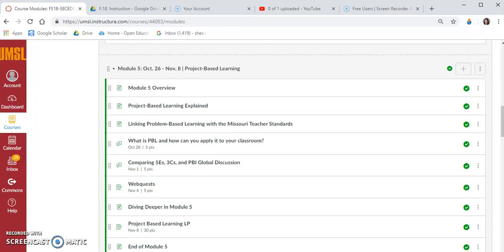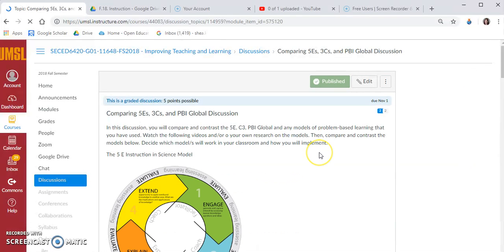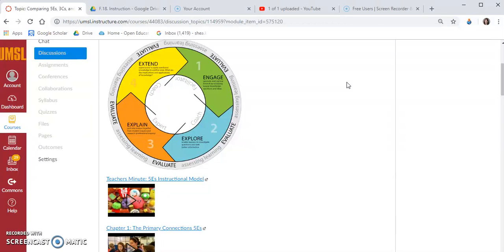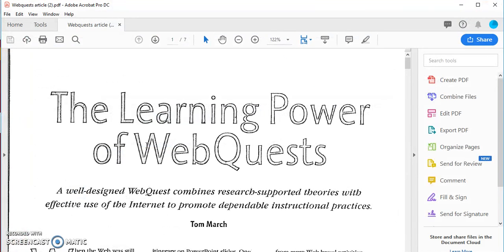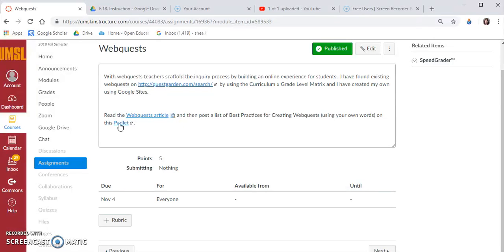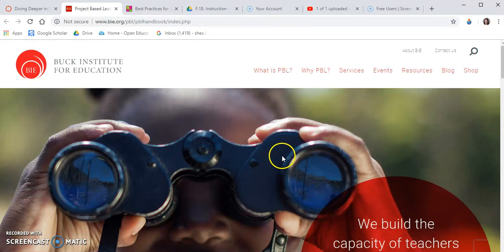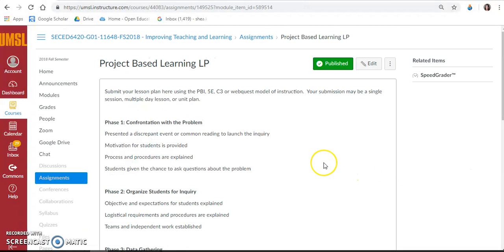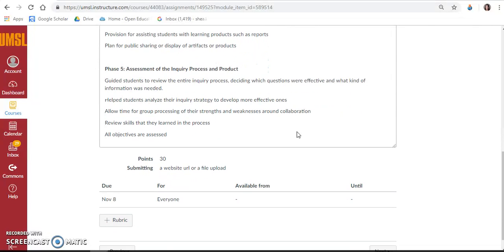PBL Module 5 instructions